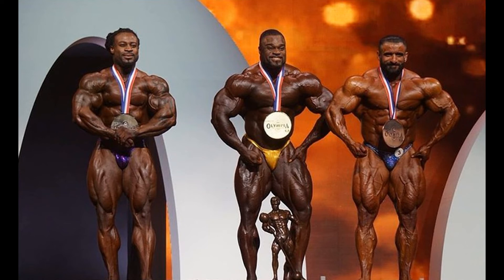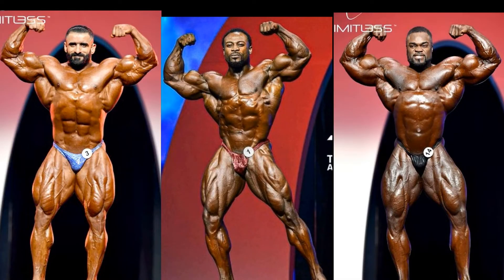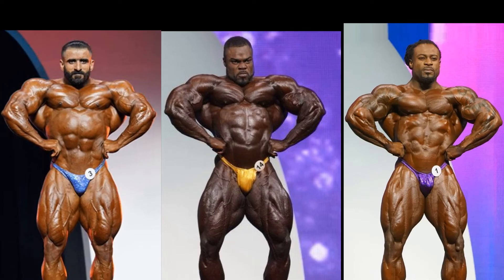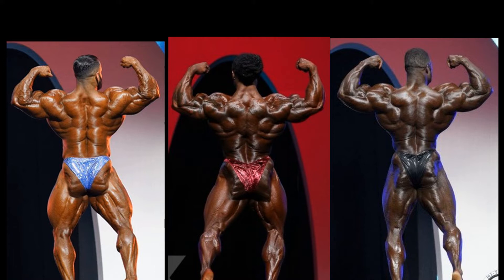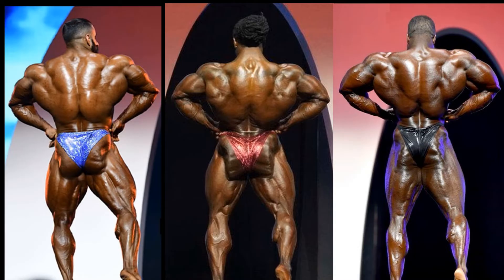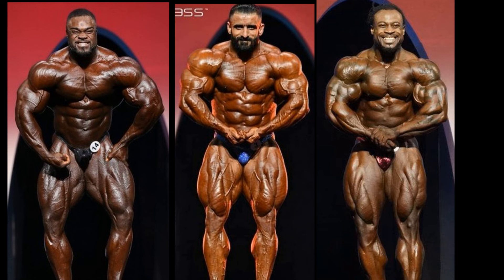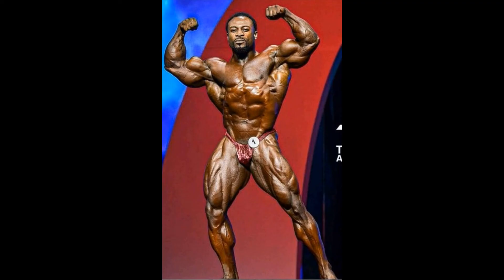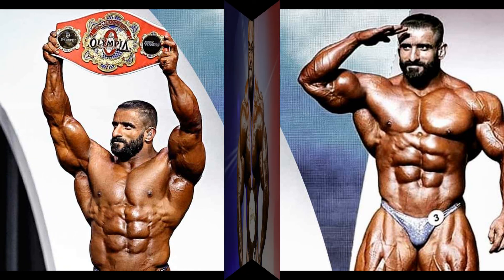Top 3 At The 2019 Mr.Olympia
As we all know Brandon Curry won this years Olympia, and Bonac in second with Hadi Choopan coming in third.  Let me take a look at these three and I will decide where I would place each athlete.